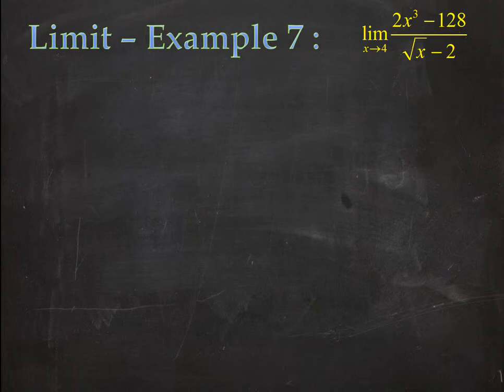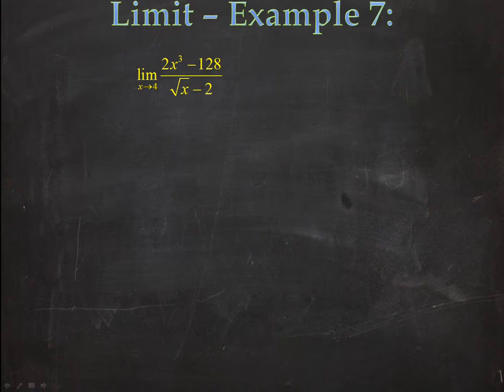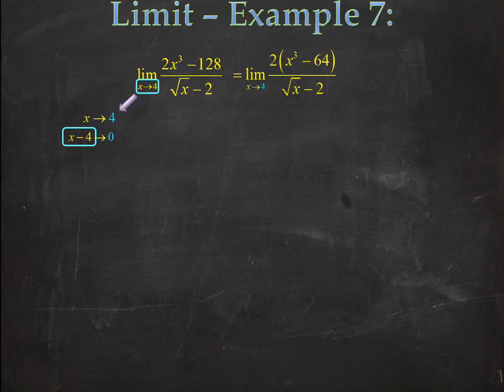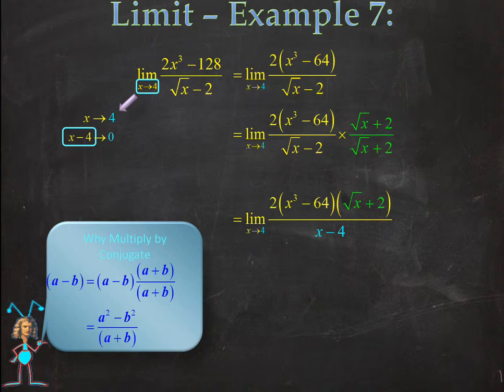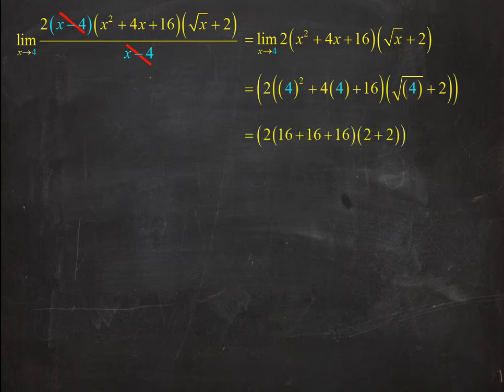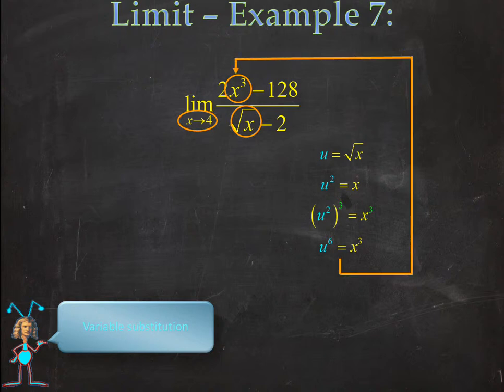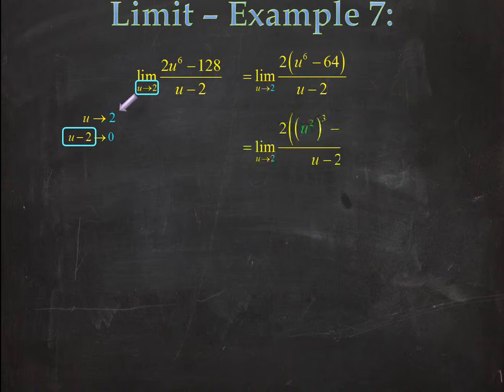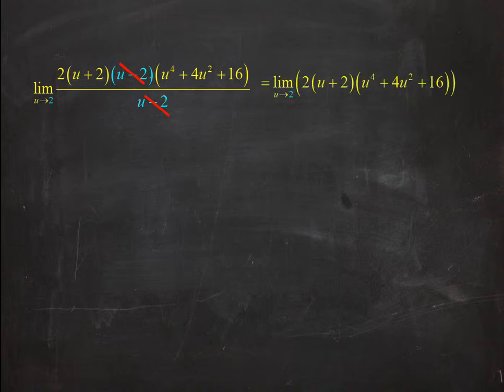20131130 Limit Example 7 Combination of Techniques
In this Calculus Limit Example, I will use two different techniques to evaluate a limit. Both ways provide the same answer and thus demonstrates that you a free to use any valid mathematical process to evaluate a limit.